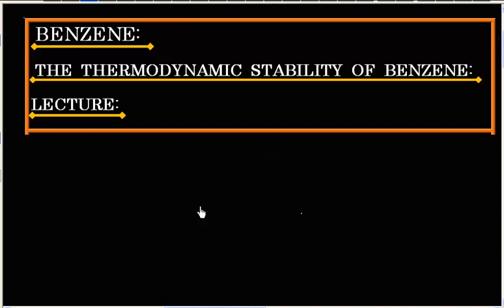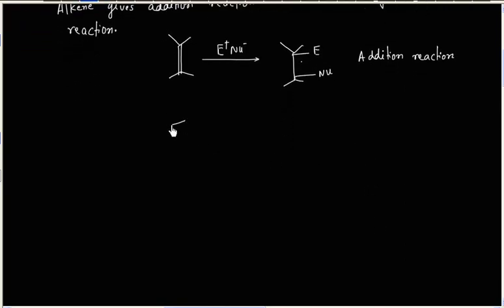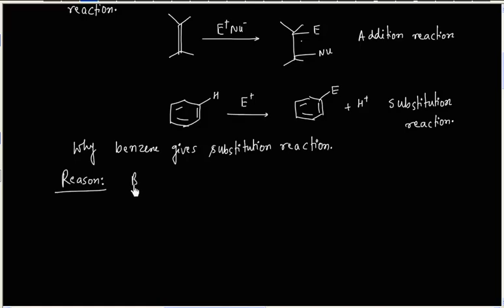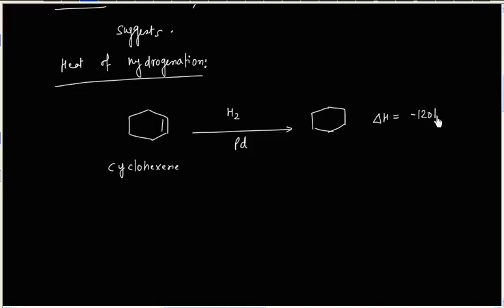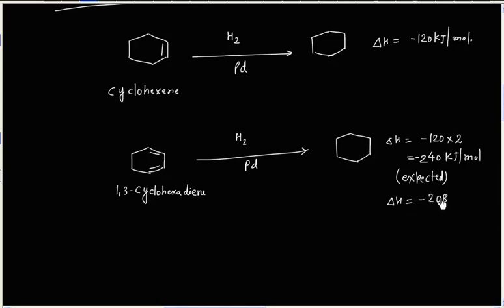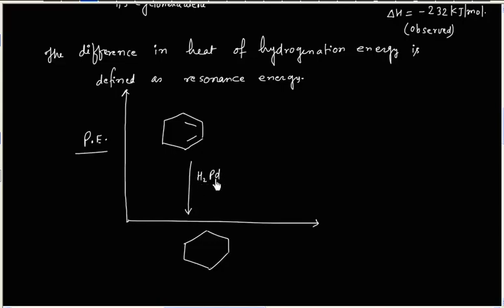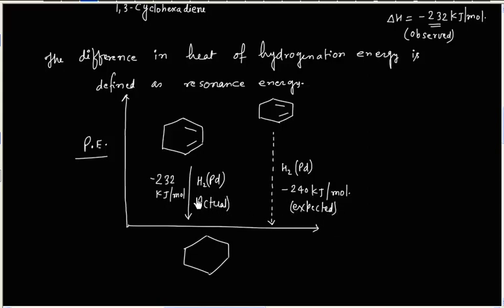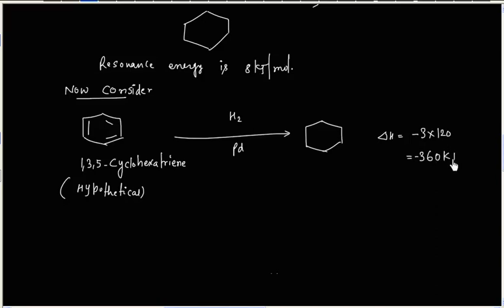Thermodynamic Stability Of Benzene Resonance Energy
Thermodynamic Stability Of Benzene  Resonance Energy @GuruprakashAcademy